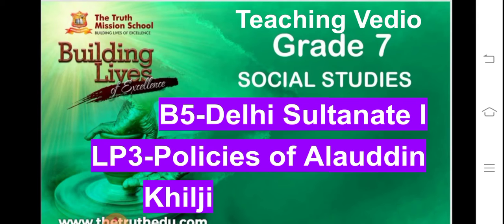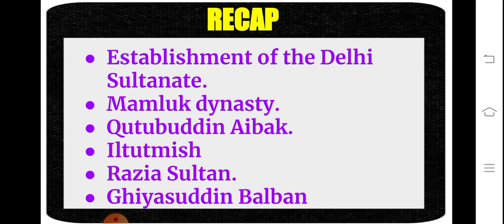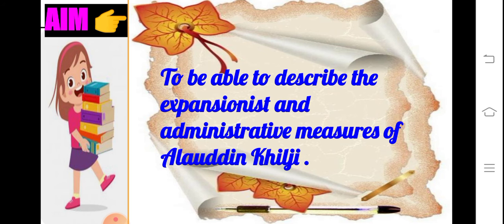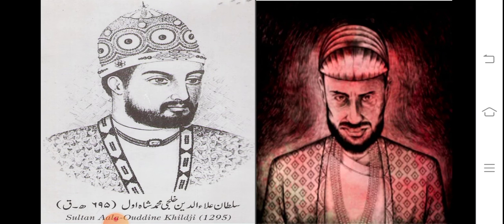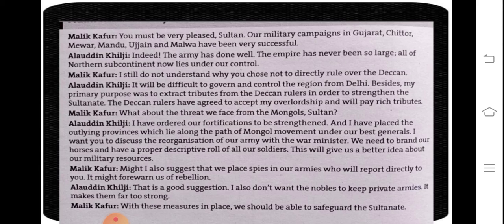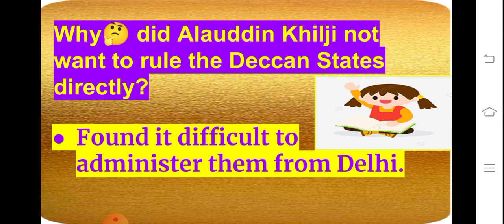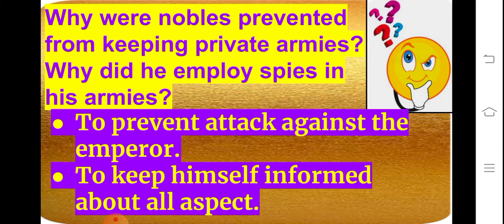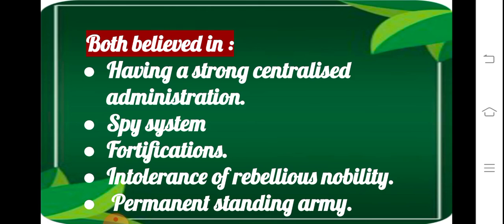G7 SS B5-Delhi Sultanate l, S3-policies of Alauddin Khilji(11.06.2021)